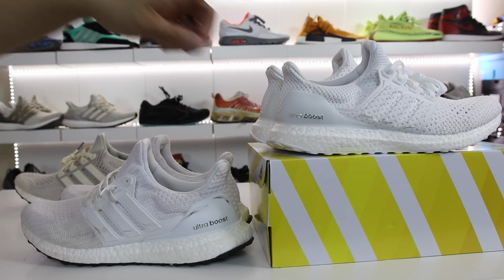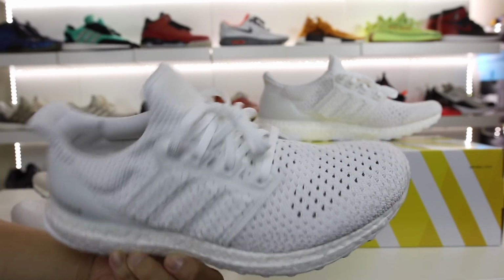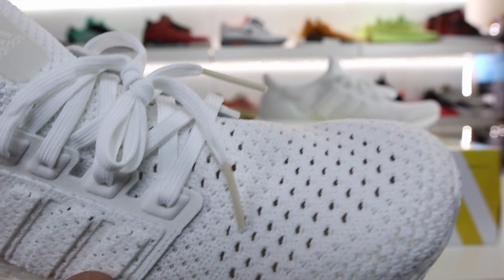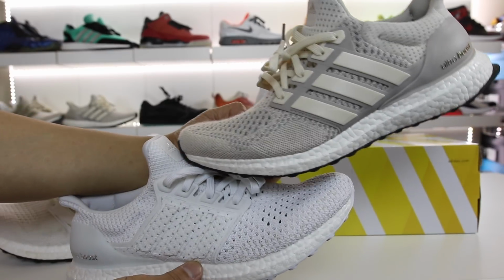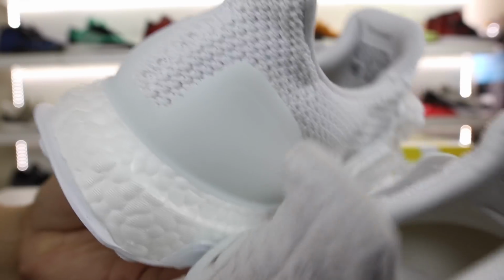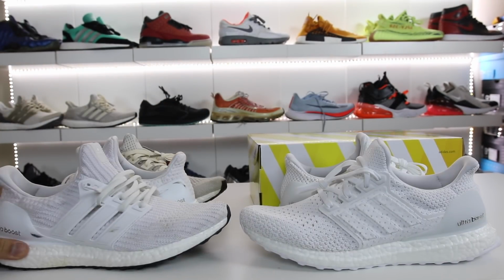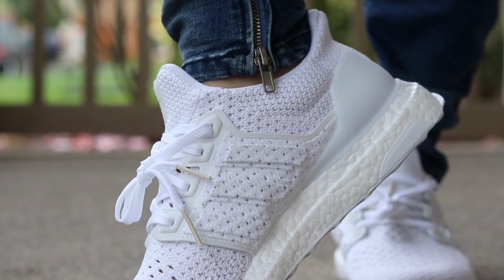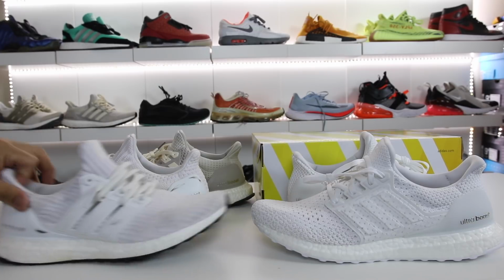Worth Buying? adidas Ultra Boost CLIMA! Comparison to 1.0 & 4.0 Review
MEN'S RUNNING
ULTRABOOST CLIMA SHOES
$200
Cloud White / Cloud White / Clear Brown
ULTRABOOST CLIMA SHOES
BREATHABLE SHOES WITH MOISTURE-WICKING YARN CONSTRUCTION.
When temperatures are soaring, take heat out of the equation in the Ultraboost Clima shoes. These men's running shoes feature an adidas Primeknit upper built with sweat-wicking yarns for enhanced moisture management. The open knit structure supplies endless airflow over the miles, while energy-returning Boost fuels every push-off and touchdown with responsive cushioning.

ULTRABOOST CLIMA SHOES
OTHER DETAILS
runner type: neutral shoes offer flexibility and versatility, with premium cushioning
boost is our most responsive cushioning ever: the more energy you give, the more you get
adidas primeknit upper wraps the foot in adaptive support and ultralight comfort; clima yarns wick moisture away to help keep feet cool and dry
knit midfoot cage for maximum breathability and a locked-down fit; torsion system between the heel and forefoot for a stable ride
fitcounter molded heel counter provides a natural fit that allows optimal movement of the achilles
stretchweb outsole flexes naturally for an energized ride, while continental™ rubber gives you superior traction
weight: 10.7 ounces (size 9)
midsole drop: 10 mm (heel: 29 mm / forefoot: 19 mm)
main materials: textile and synthetic upper / textile and synthetic lining / rubber outsole
imported
product color: cloud white / cloud white / clear brown